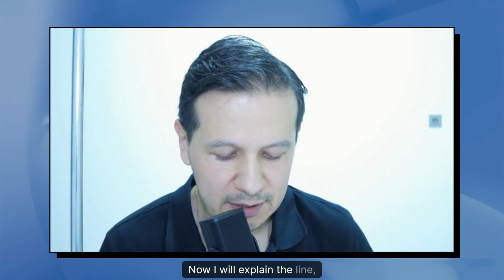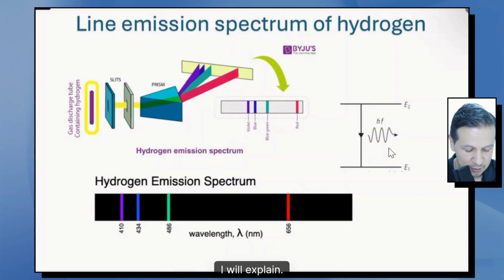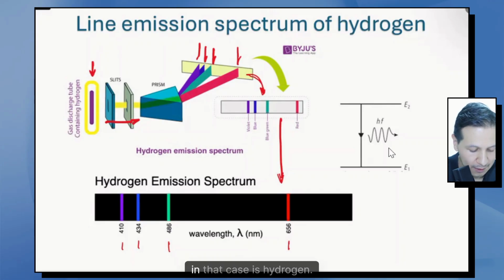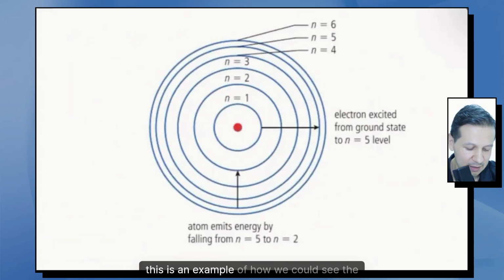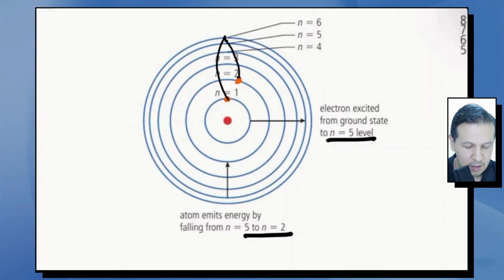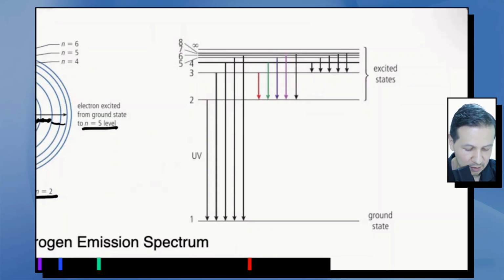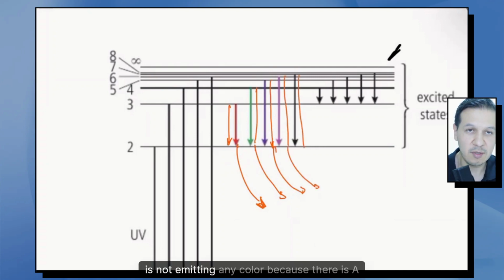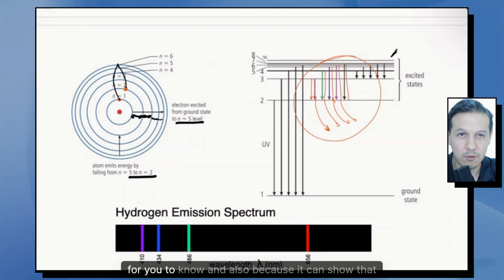Electron Configuration Part 4: Hydrogen Spectrum